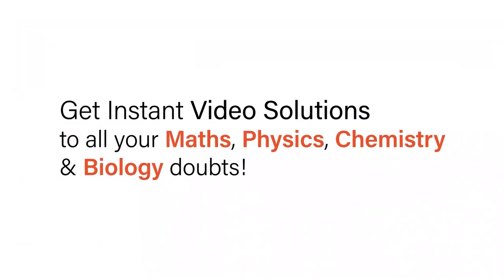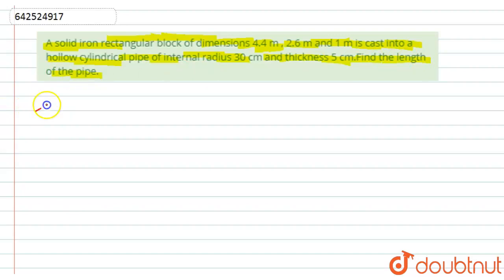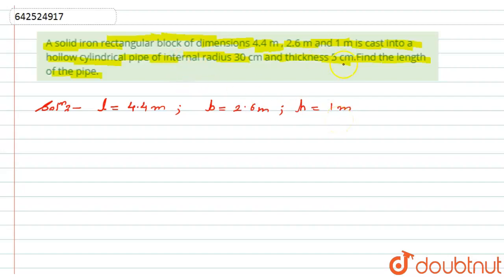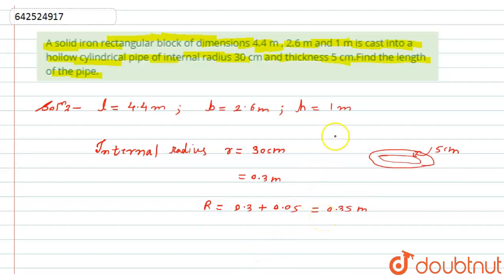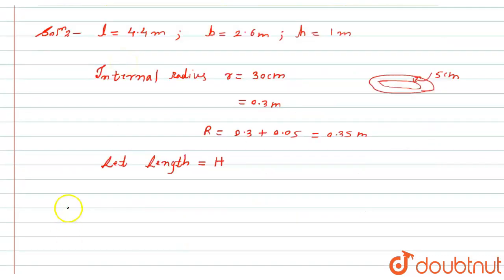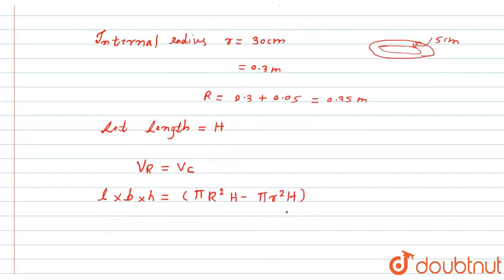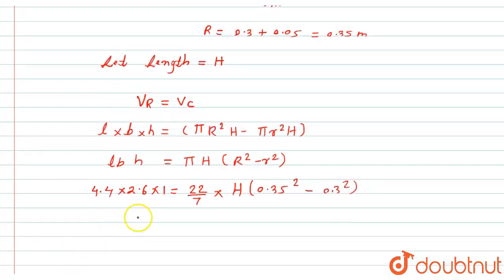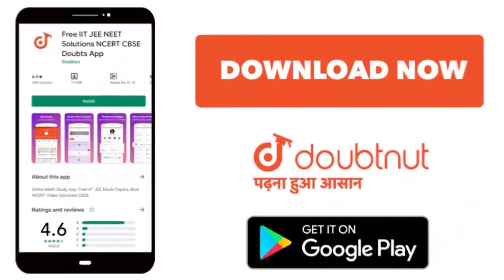A solid iron rectangular block of dimensions 4.4 m , 2.6 m and 1 m is cast into a hollow cylind...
A solid iron rectangular block of dimensions 4.4 m , 2.6 m and 1 m is cast into a hollow cylindrical pipe of internal radius 30 cm and thickness 5 cm.Find the length of the pipe.
Class: 10
Subject: MATHS
Chapter: X Boards
Board:CBSE

👉 Have Any Query? Ask Us.